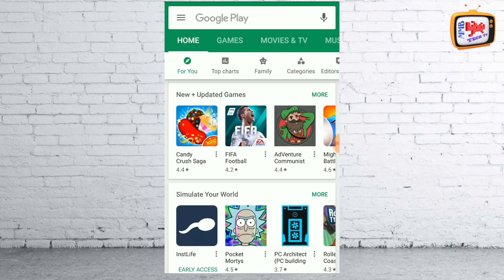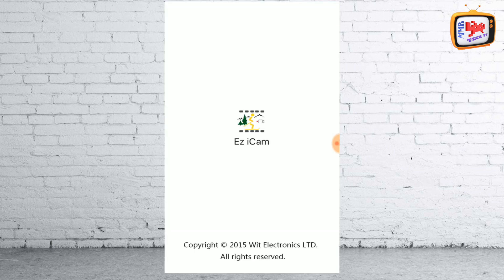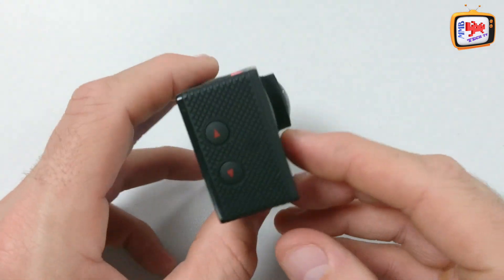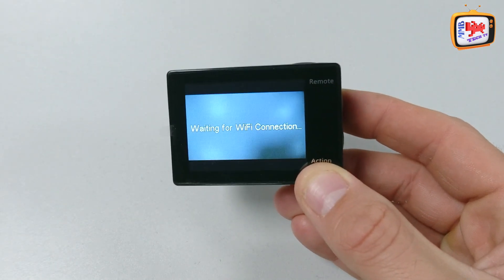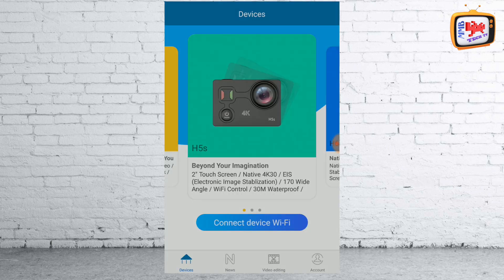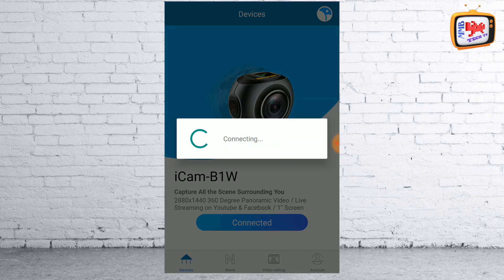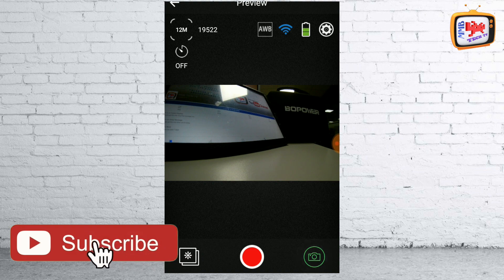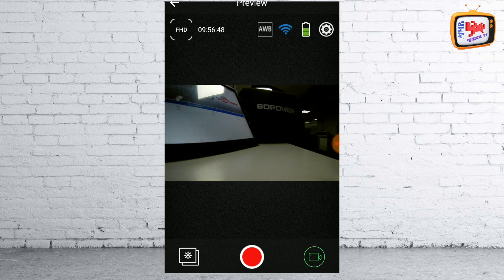How To Use EZ iCam App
MMB Tech TV are here again to bring you another great video, How To Use EZ iCam App.

If you have the BoPower 4K action camera or a GoPro with the wifi facility, then the EZ iCam App should work for you. Here im going to show you how to set up the app and get the most out of it.

If you have any questions on How To Use EZ iCam App please feel free to get your comments in the box below.

EZ iCam App Link from the google Play Store;

Link to purchase BoPower 4K Action Camera;